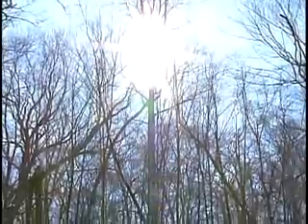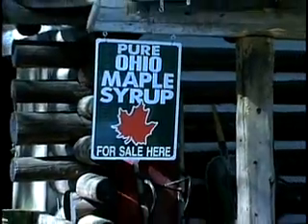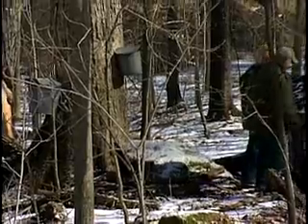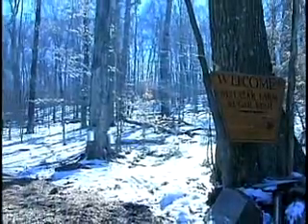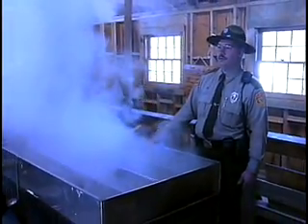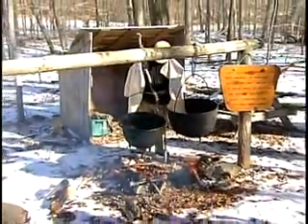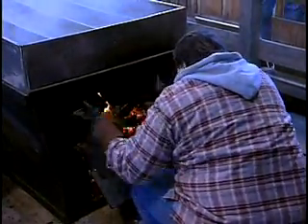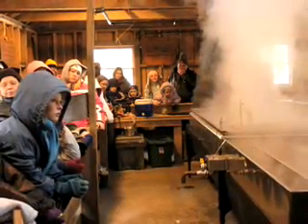Ohio State Parks - Maple Syrup at Malabar Farm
Maple syrup season in Ohio is an exciting time at many Ohio State Parks. Check out our calendar of events at the link below to find a maple syrup event near you!